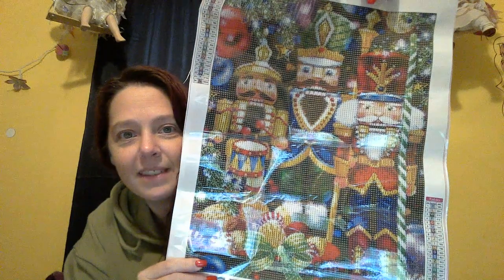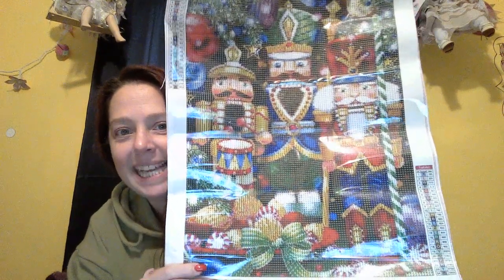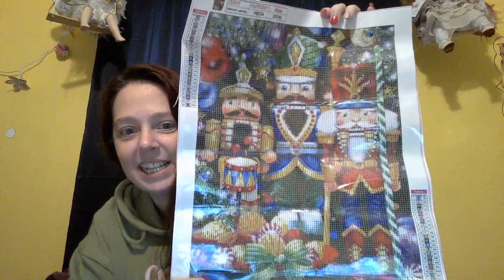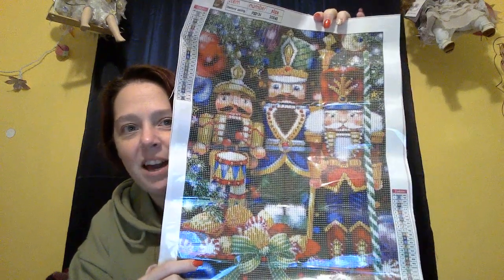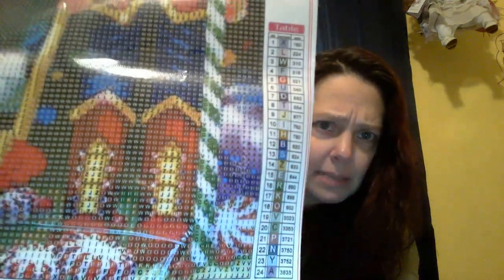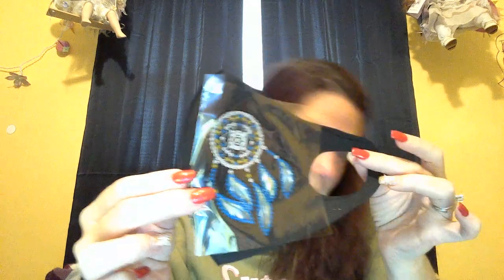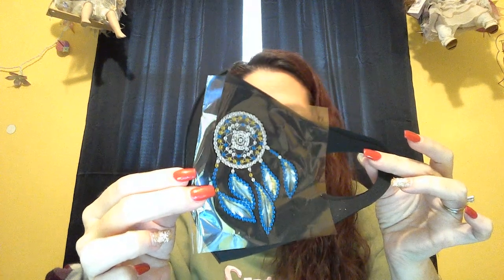New diamond paintings from Spanydeals com